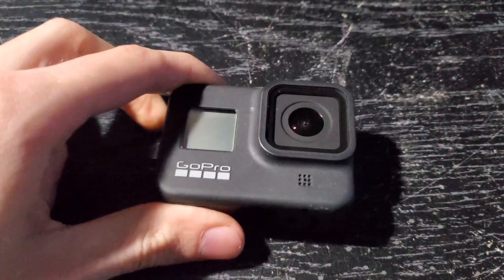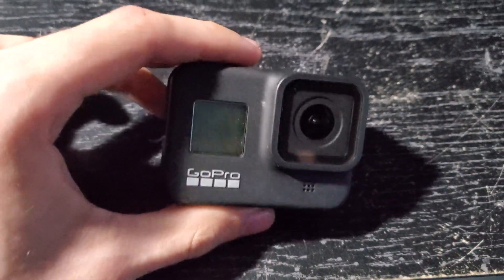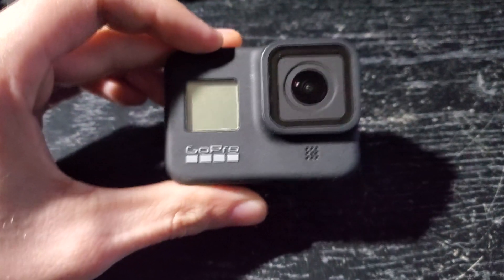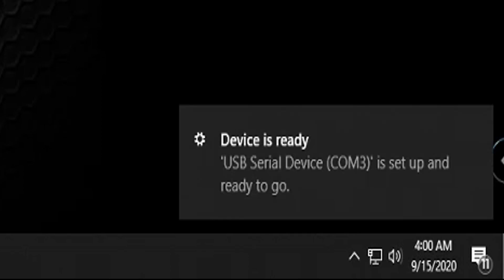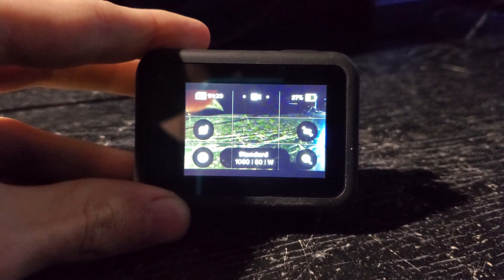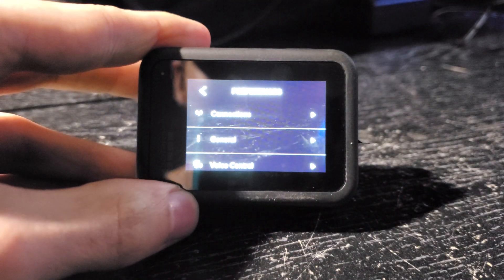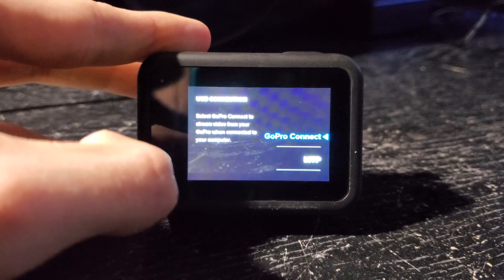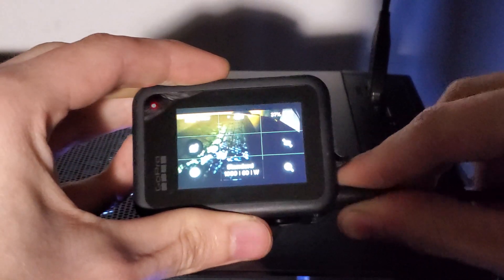How To Fix Gopro Hero 8/9/10 Black COM3 Setup (Not Showing Up In File Explorer)- Quick Fix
After the most recent GoPro  Software update, i had this issue when trying to connect my camera to my computer. here is the quick fix.